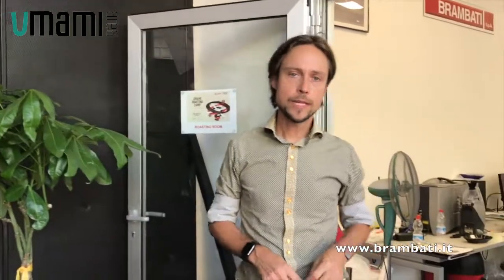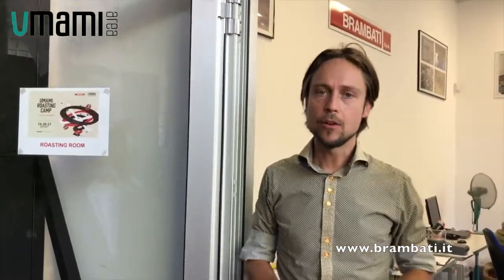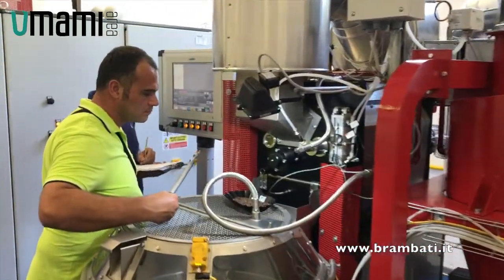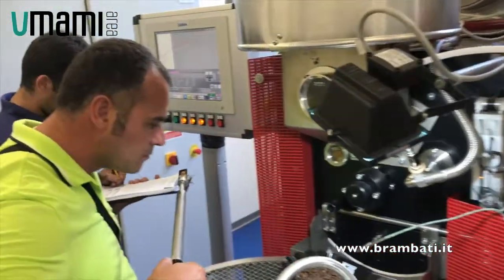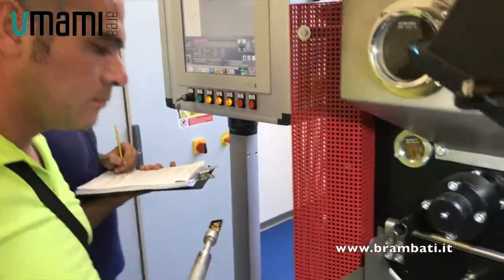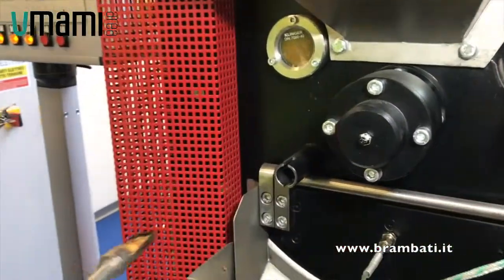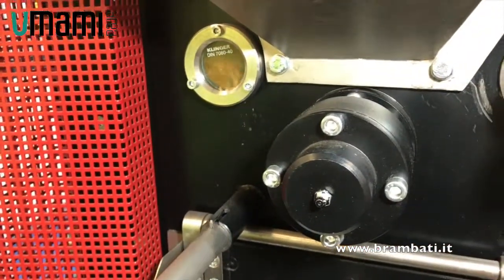Umami Roasting Camp Coffee Diploma System SCA coffee roasting module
Umami Roasting Camp BRAMBATI special edition it is a three-days training on roasting process that will teach all the theoretical topics related to co ee roasting and how the bean change from a physical and chemical point of view. During the courses Authorized Trainers will focus the attention on the technology for coffee roasting: during roasting process, consistency is a key topic to obtain a high quality cup. The theroetical lectures on coffee chemistry will be spaced out by many practical sessions on the BRAMBATI roaster in order to replicate and pass the Coffee Diploma System roasting exams.